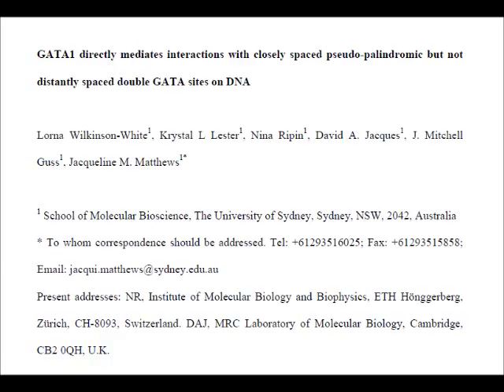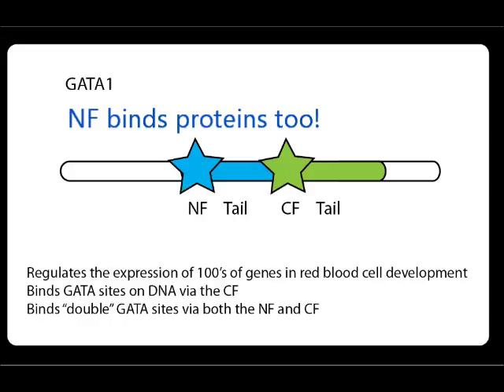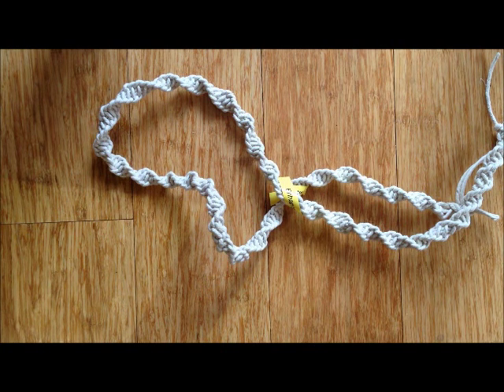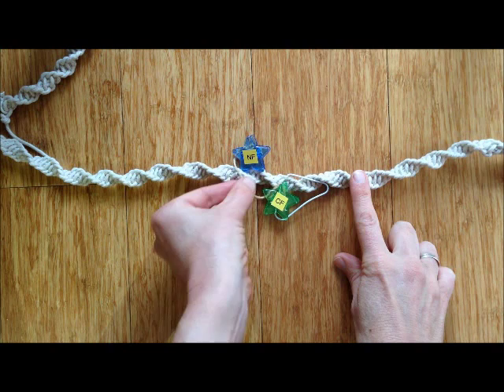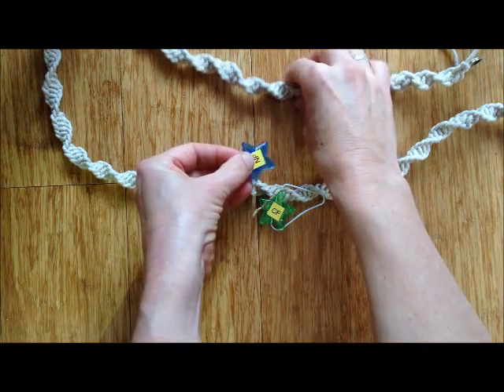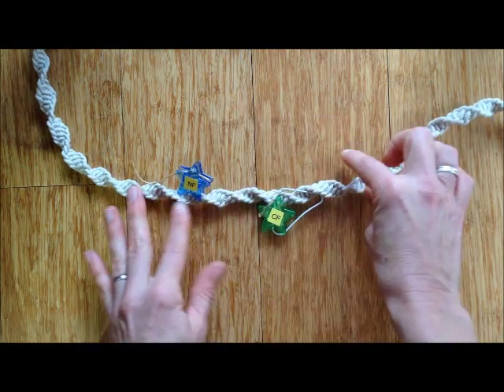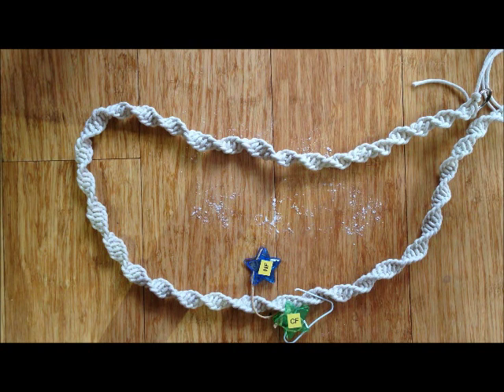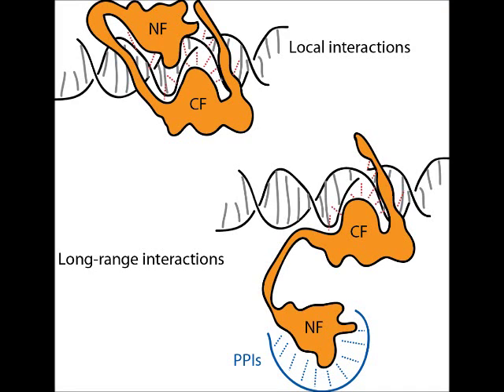Protein Science - Jacqueline Matthews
Author Jacqueline Matthews on her recently published Protein Science paper entitled "GATA1 directly mediates interactions with closely spaced pseudopalindromic but not distantly spaced double GATA sites on DNA."